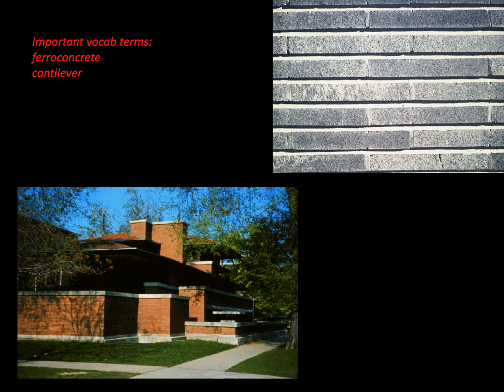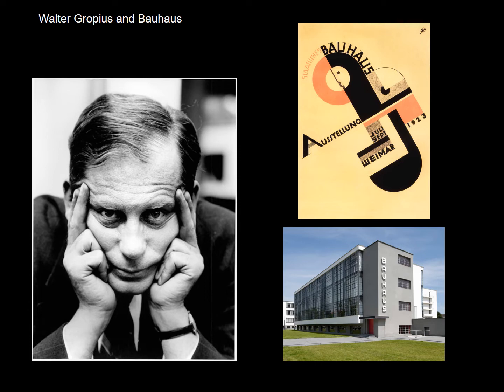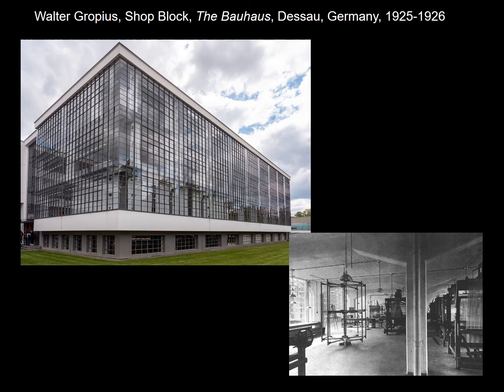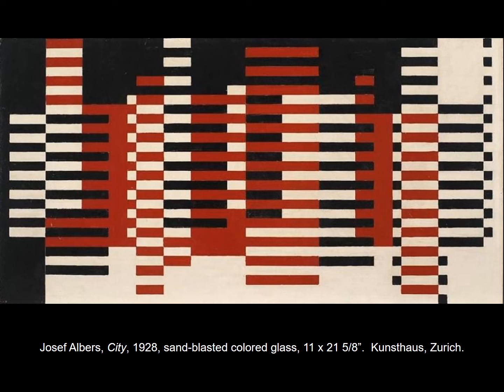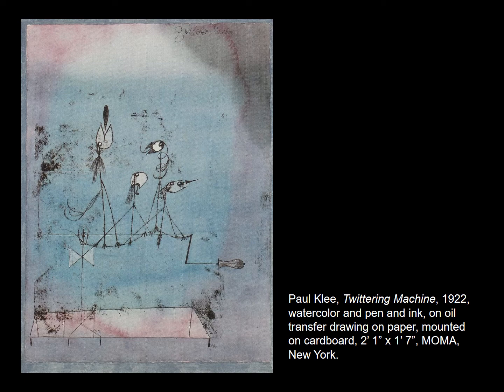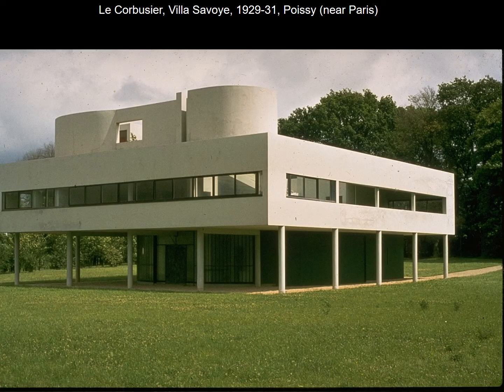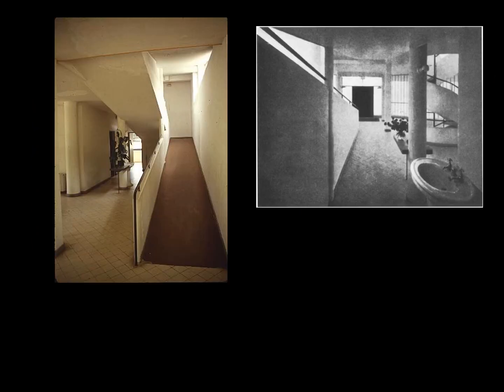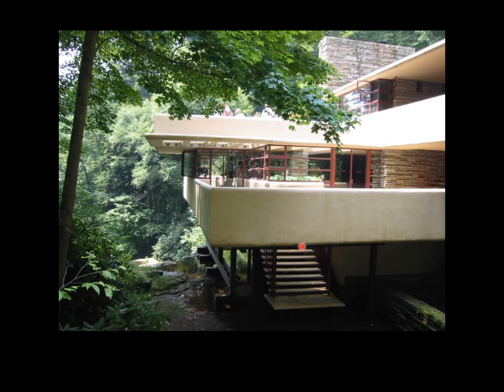Bauhaus Architecture and the De Stijl Movement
Narrated slideshow by Dr. Denise Budd, Bergen Community College.